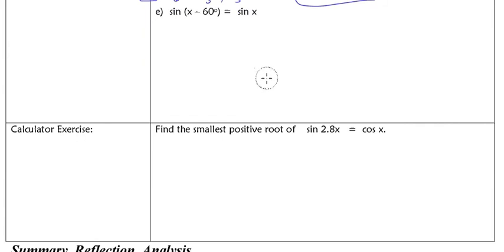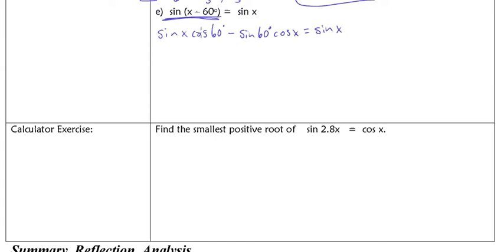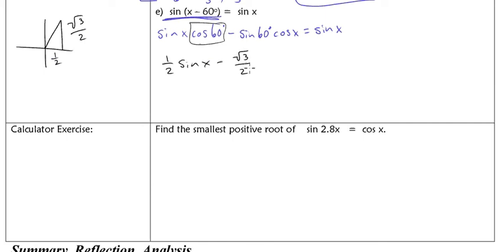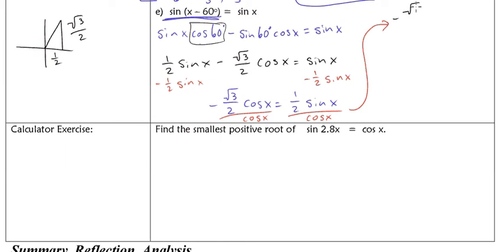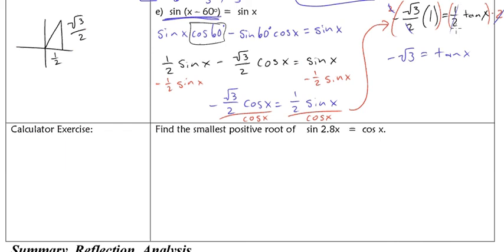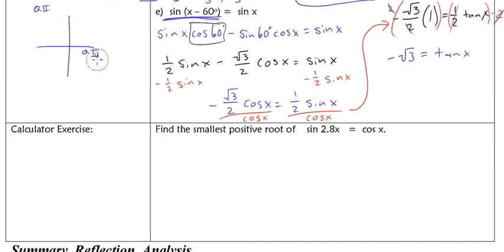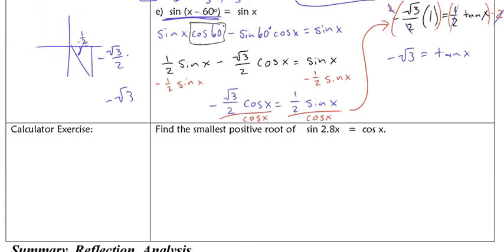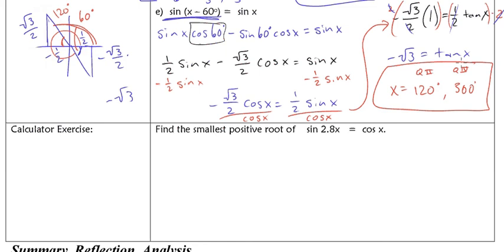10 4, part 4 2